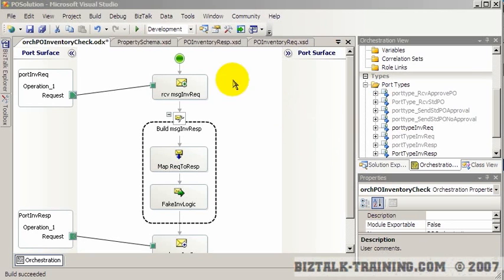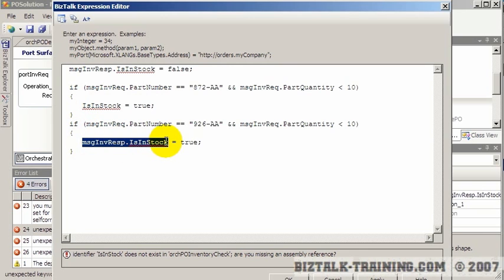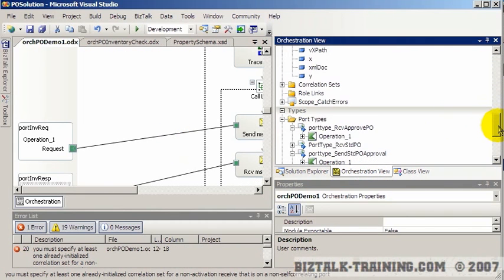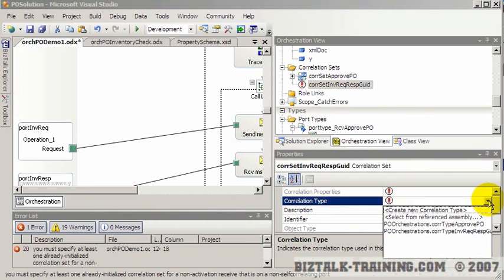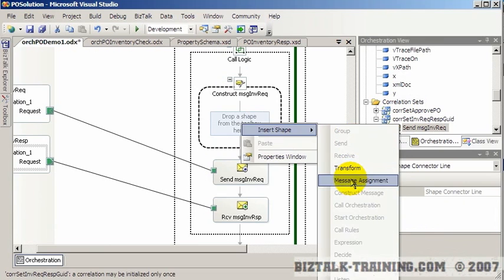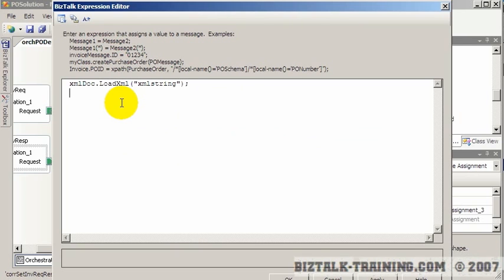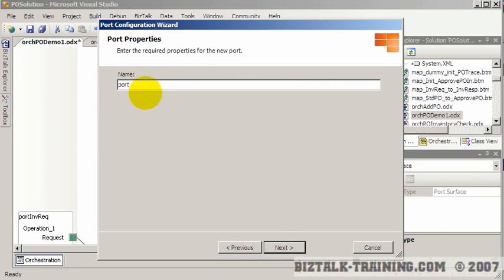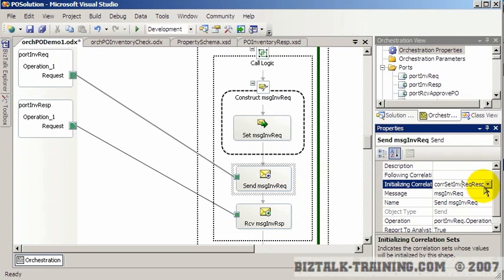BizTalk 2006/R2 - 13-05 Using Direct Binding to Call an Orch - Part 3